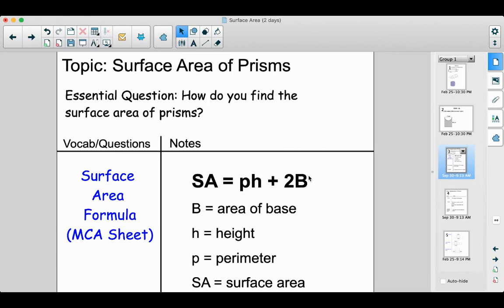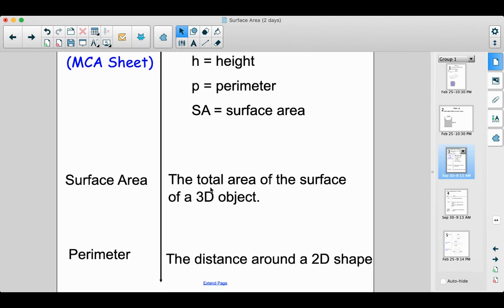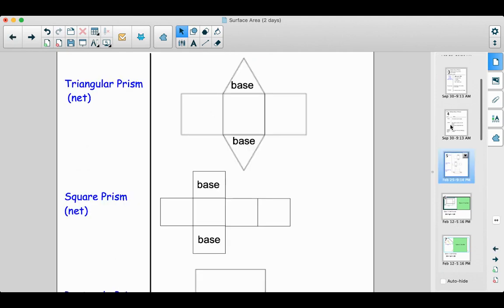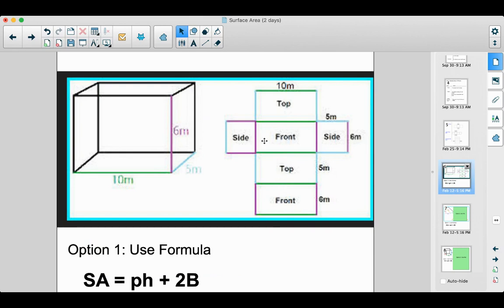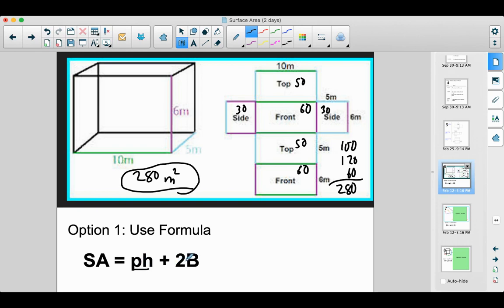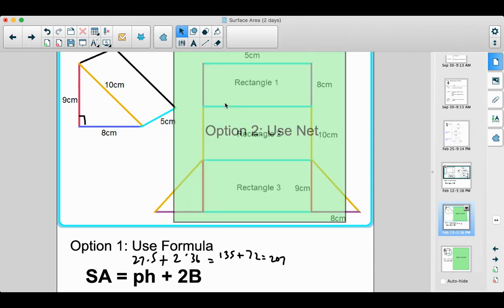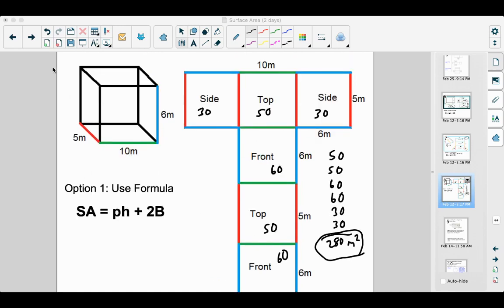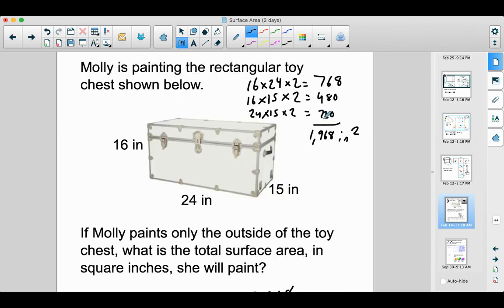Surface area of prisms